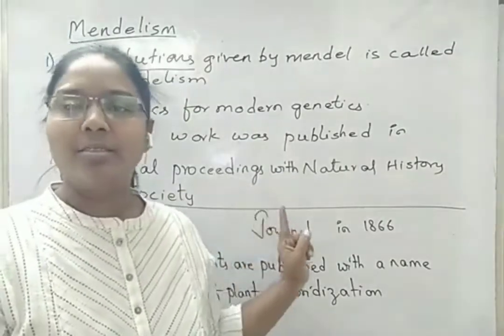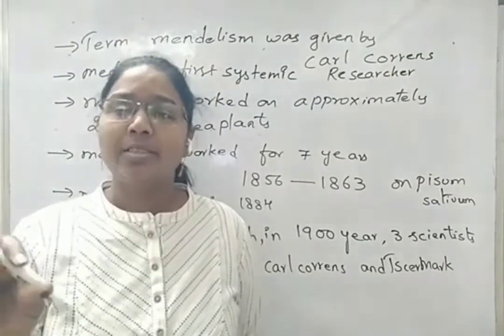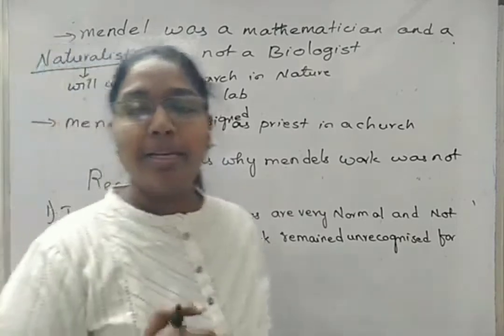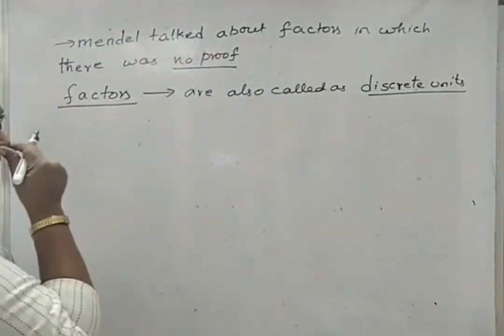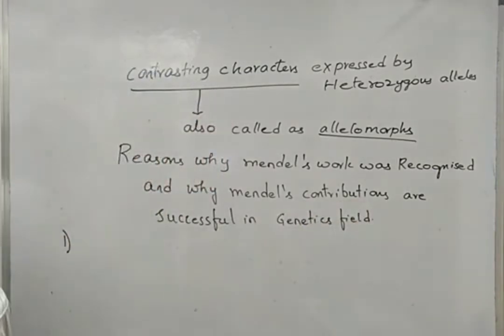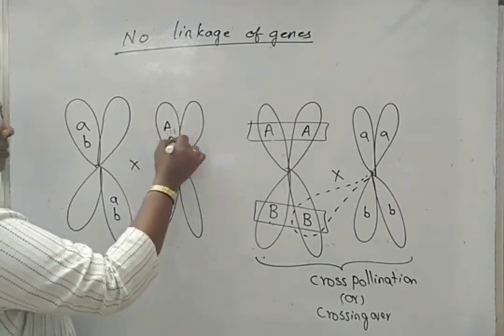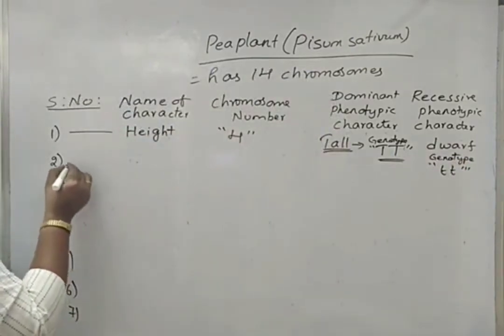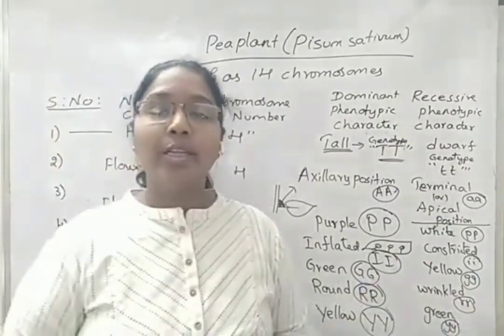MENDELISM, Part -4